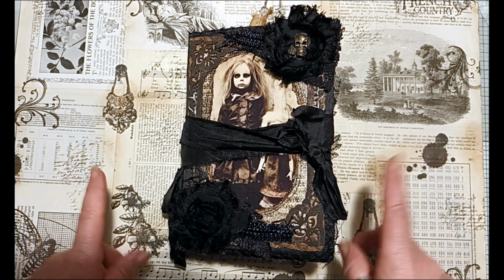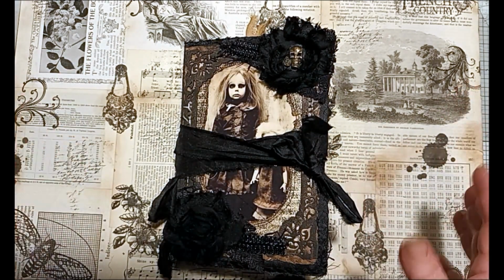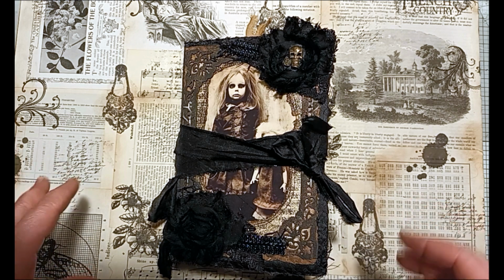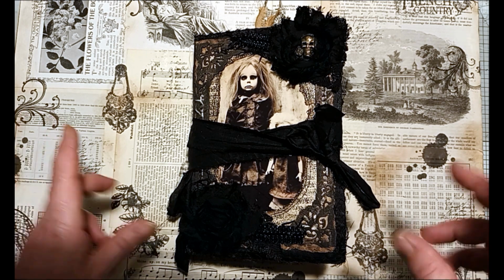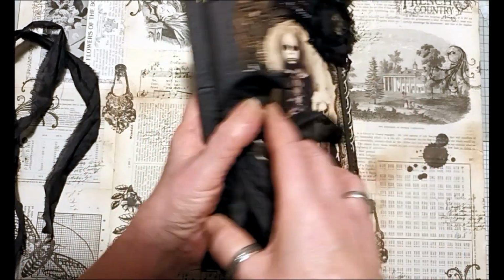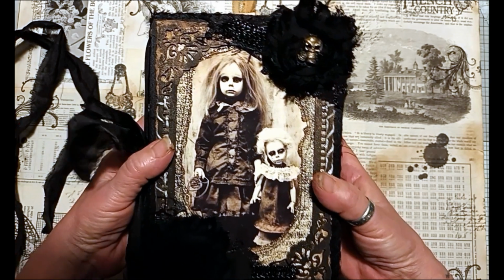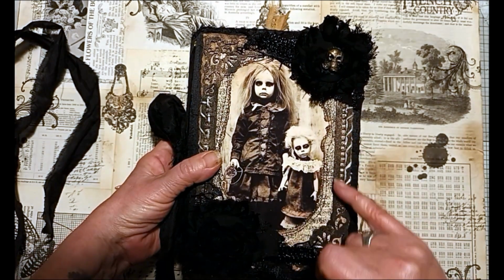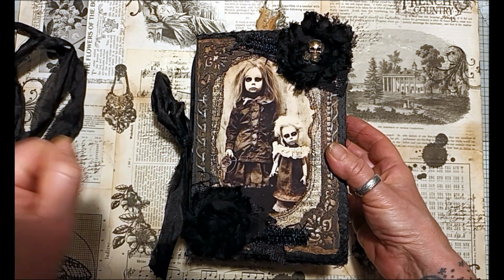✨️SOLD✨️ Super Grungy Gothic Horror style Junk Journal.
This super Gothic themed junk journal is now available in my Etsy Store:

Journal measures: 8 1/4 inches x 5 1/2 inches and is filled with handmade ephemera, vintage book pages, coffee dyed papers and various fabrics.

Created in part as my Design Team Project for DreamWeaversRealm using Dion's Horror/Gothic digital kits.

Apologies out of the way here!
Please excuse the bad lighting in this video, I videoed it at 5.30 this morning and the lighting was terrible (more than normal).
Also please excuse the heavily ink stained fingers and nails. they look worse on film!

Thank you for watching and if I don't manage to post anything before Christmas, I wish all my YouTube and Etsy subscribers (new and old) a very merry Christmas/holiday and hope you have a lovely time.
oxox
Kath

Etsy Store

Please note: This video is intended for adults only!